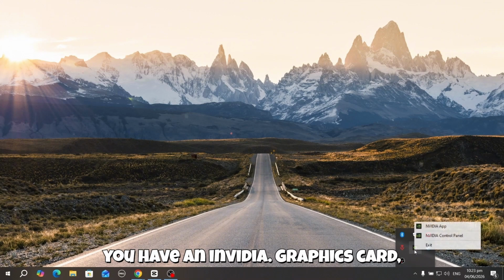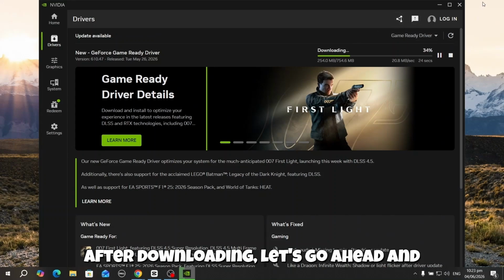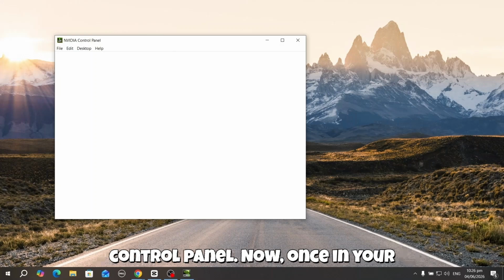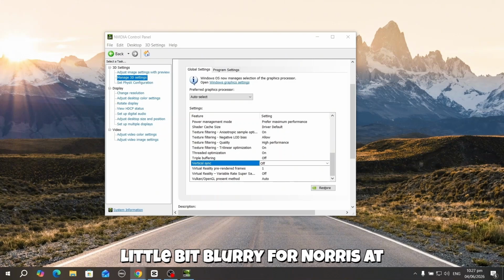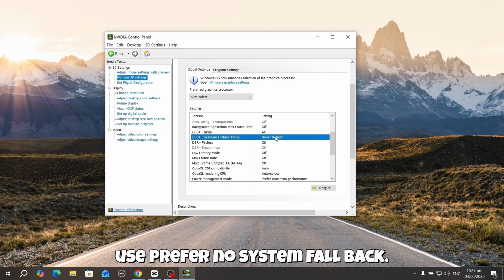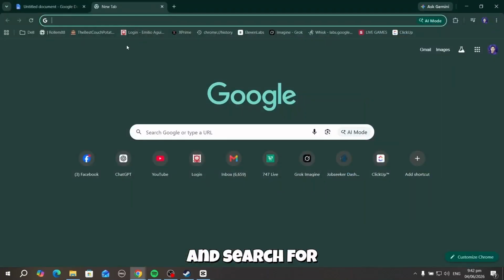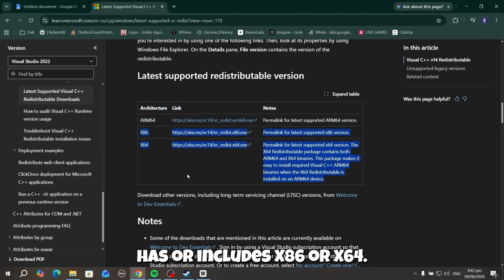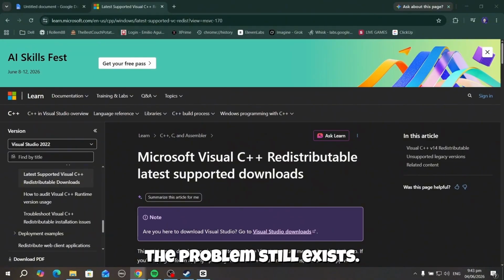How to FIX Forza horizon 6 Crashing After Cutscene | Forza Horizon 6 Crashing Launch FIX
How to FIX Forza Horizon 6 Crashing After Cutscene | Forza Horizon 6 Crashing Launch FIX with this easy troubleshooting guide. Learn how to stop crashes after cutscenes, fix launch issues, and improve game stability on PC. This tutorial covers graphics settings, driver updates, game file verification, compatibility fixes, and other proven methods to resolve startup and in-game crashing problems, helping you enjoy a smoother and more reliable Forza Horizon 6 experience.